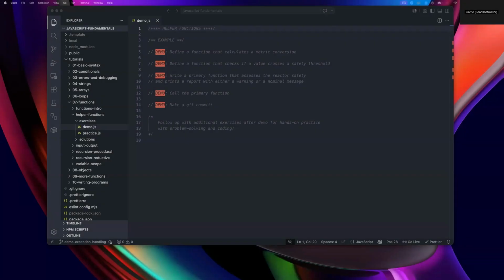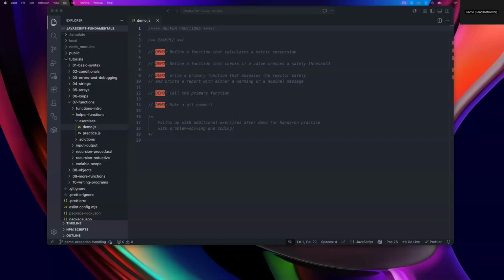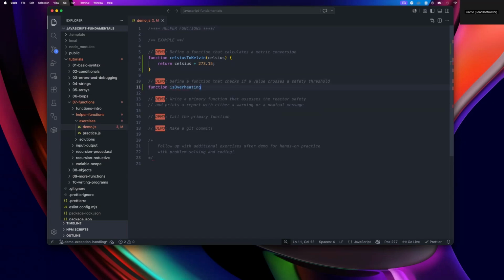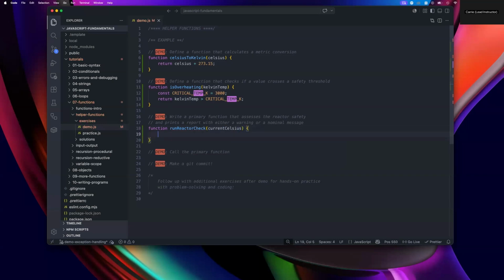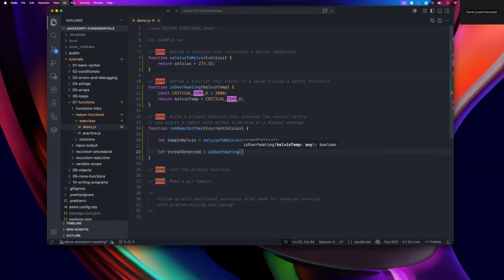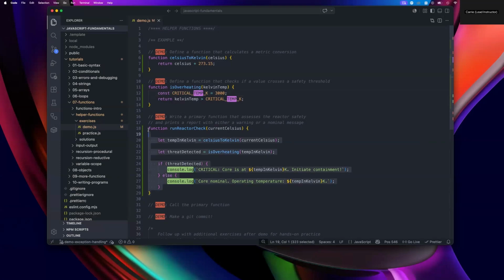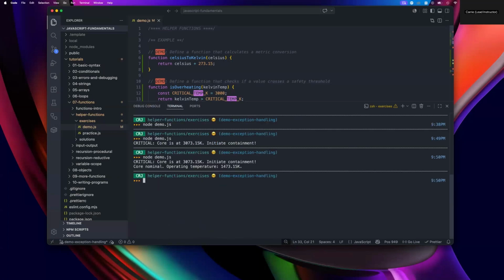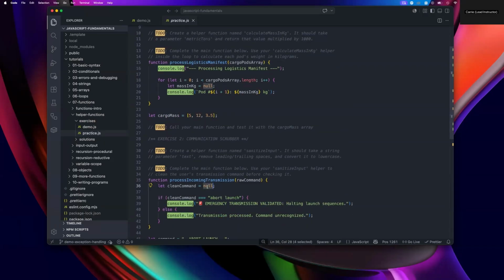Helper Functions | JavaScript Fundamentals Series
When you first begin your coding journey, it is common to write heavy, multi-line functions that handle everything from data math to console formatting all in one place. However, in professional software development, we adhere to a foundational architectural rule called Separation of Concerns. This principle states that every function should have exactly one job.

To achieve this, we use Helper Functions—small, single-purpose blocks of code designed exclusively to complete a specific subtask for a larger, more complex primary function.

By breaking your code down into tiny, modular pieces, your software becomes incredibly easy to read, test, and maintain. Your primary function essentially becomes a high-level manager or an instruction manual; it handles the overarching logical workflow, while the fine details of the calculations are cleanly hidden away inside the helper functions.

The Execution Rule: Defining functions simply stores a blueprint inside JavaScript's memory. If a file contains nothing but function definitions, nothing will output to the console when you run it! You must explicitly execute or invoke your primary function in the global scope to kick off the chain of execution.

Watch the video to see how we clean up nuclear reactor telemetry sweeps by nesting dynamic temperature converters and overheating thresholds, then jump into the practice lab to wire up your own helper blocks!

00:00 Introduction to Helper Functions & Separation of Concerns
00:53 Writing Your First Single-Purpose Math Helper
02:14 Building Boolean Check Helpers for Conditional Rules
03:00 Orchestrating Workflows Inside a Primary Function
05:22 Why Declared Code Doesn't Run Automatically
06:11 Executing the Core Program Chain
07:07 Wrap-Up and Next Steps